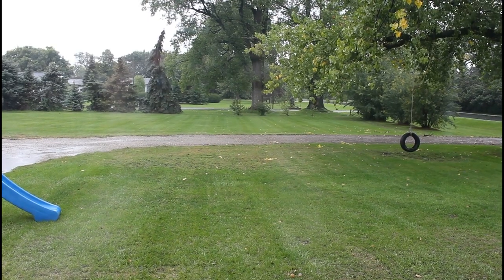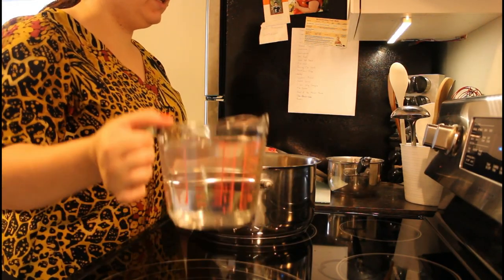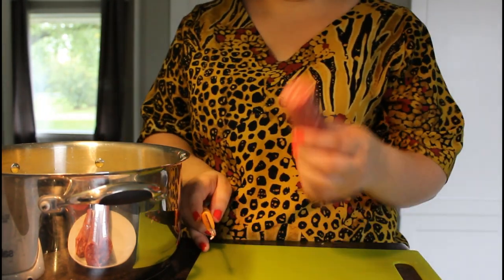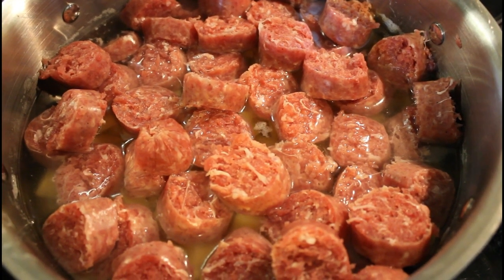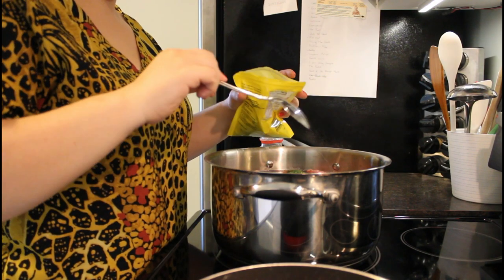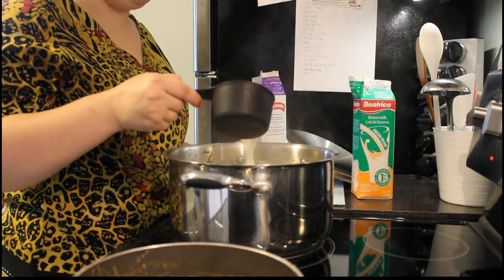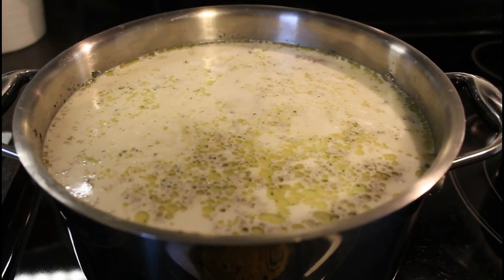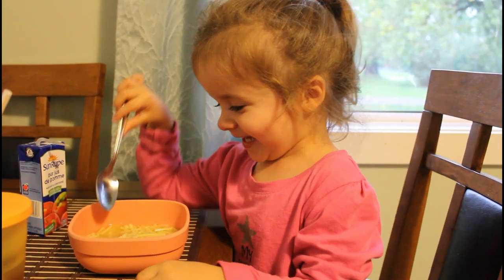|| Rainy day means summa borscht on the table ||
Hi guys  👋🏻
Today I’ll be sharing a recipe of one of my favourite soups! It’s a Mennonite soup called Summa borscht.
The soup is so easy to make and so delicious!